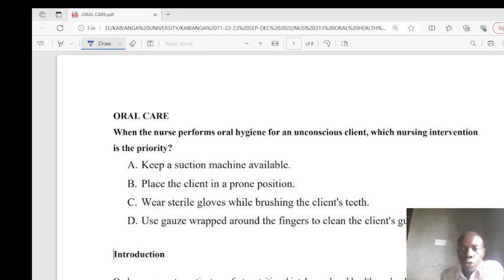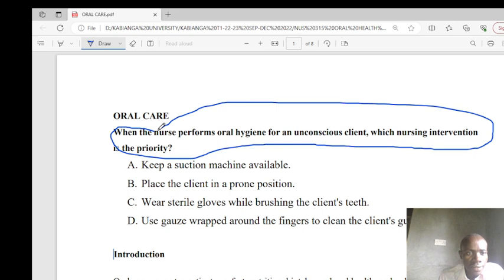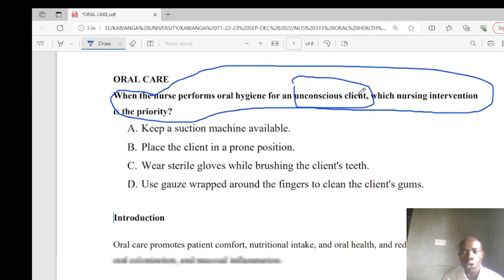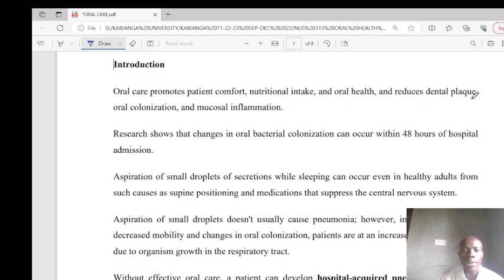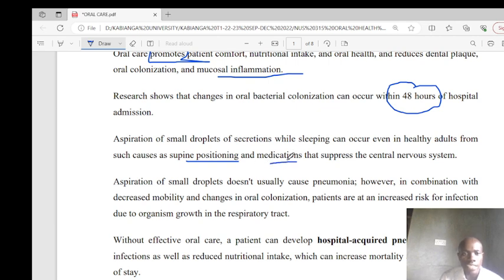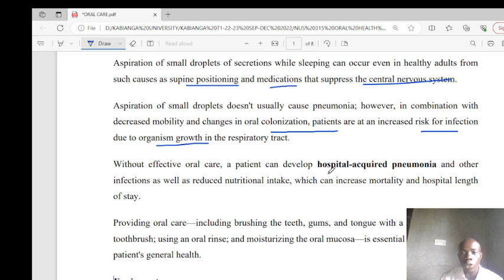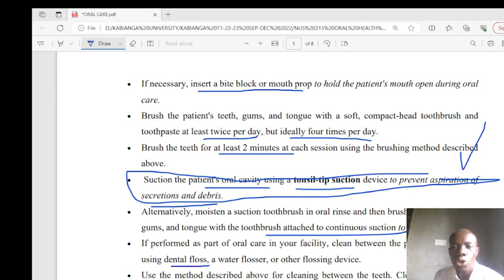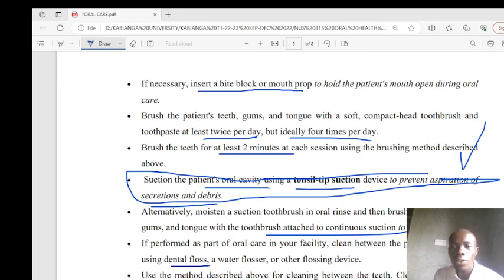ORAL HEALTH CARE FOR UNCONSCIOUS PATIENT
Oral health care encompasses a range of practices and habits aimed at maintaining the health and hygiene of our mouth and teeth. It's an integral part of overall well-being. Proper oral care involves daily routines such as brushing teeth with fluoride toothpaste, flossing between teeth to remove plaque and debris, and using mouthwash to prevent bacteria buildup. Regular dental check-ups are essential to detect and address issues like cavities, gum disease, and oral cancer in their early stages. A balanced diet, low in sugary and acidic foods, helps protect teeth. Good oral hygiene not only promotes a bright smile but also prevents gum diseases, tooth decay, and bad breath. By prioritizing oral health care, we contribute to a healthier and happier life.
4. TO ACCESS FREE QUIZ DENTAL ABSCESS
5. TO ACCESS FREE QUIZ ON TOOTH SENSITIVITY
6. TO ACCESS FREE QUIZ ON XEROSTOMIA
7. TO ACCESS FREE QUIZ ON ORAL THRUSH
8. TO ACCESS QUIZ ON ORAL CANCER
9. TO ACCESS FREE QUIZ ON PERIODONTAL DISEASE